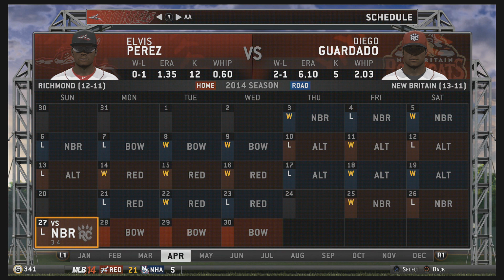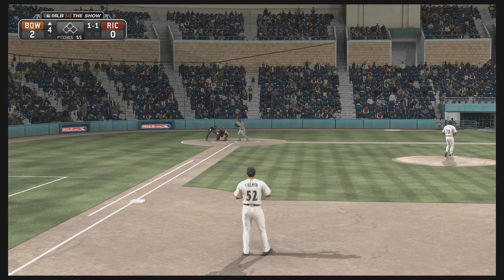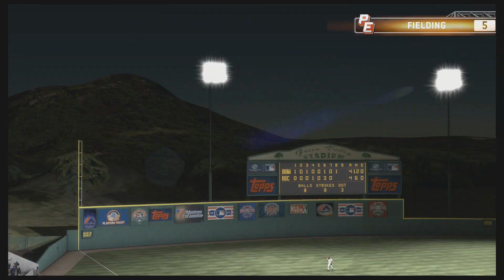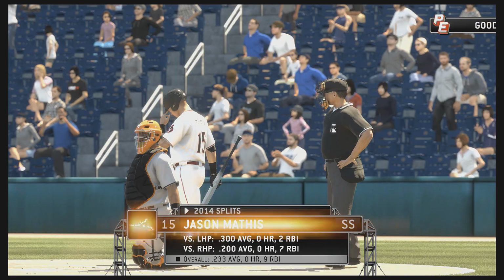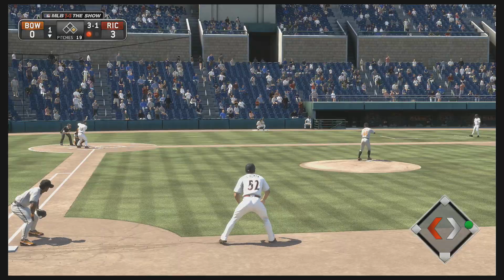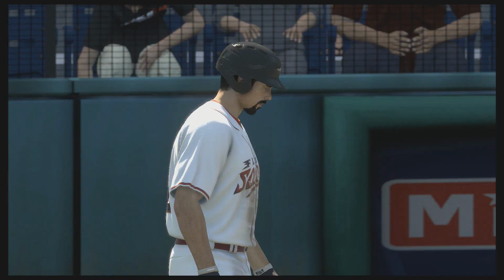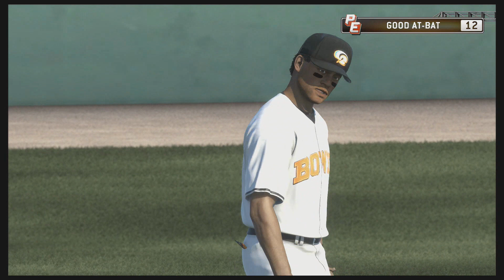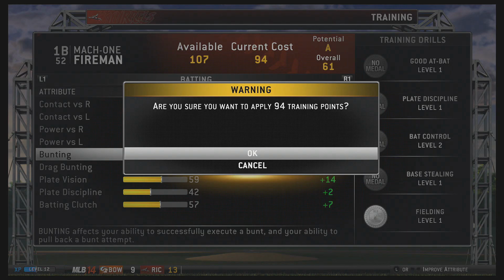MLB 14: Road to the Show - Episode 10 - Bowie Baysox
If there is anything I love more than hockey, it is baseball!  Join me as I play as Mach-One Fireman, the right handed, switch hitting, firstbaseman, trying to make his way to the majors.  Otherwise known as "The Show"!

Today we start a new Series against the Bowie Baysox